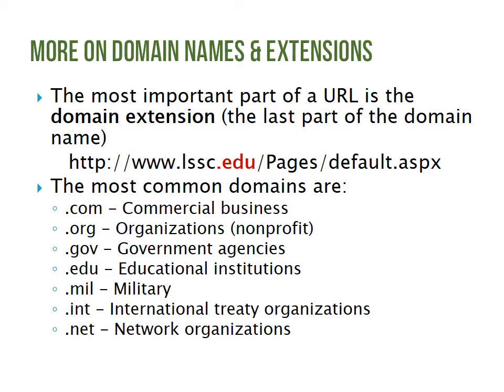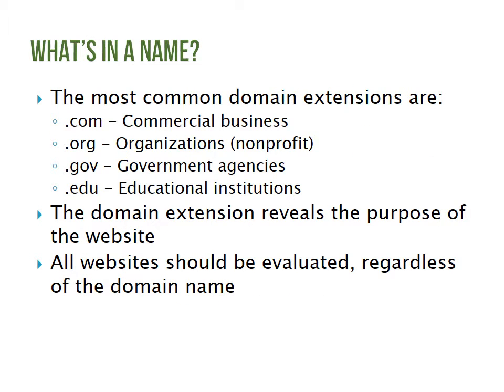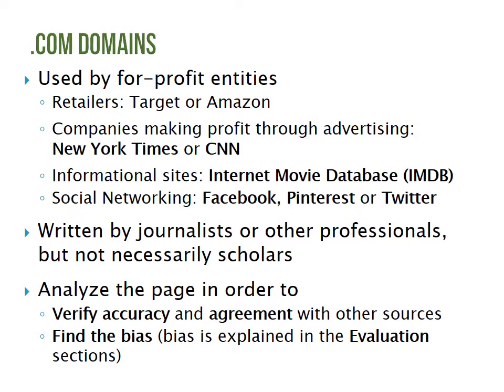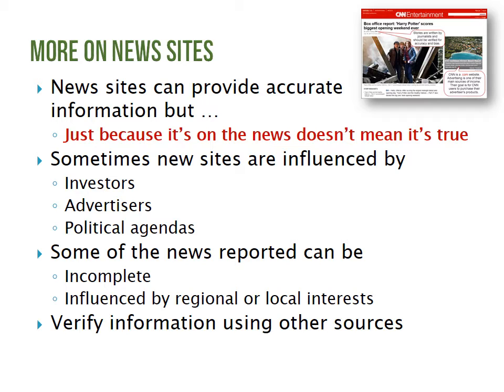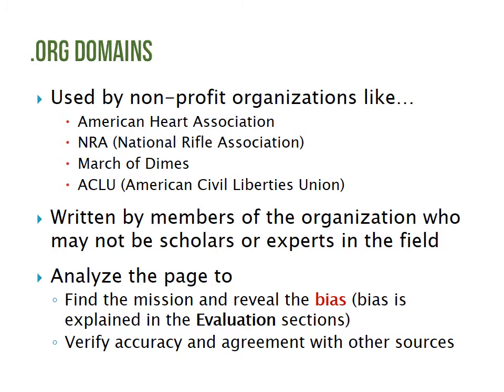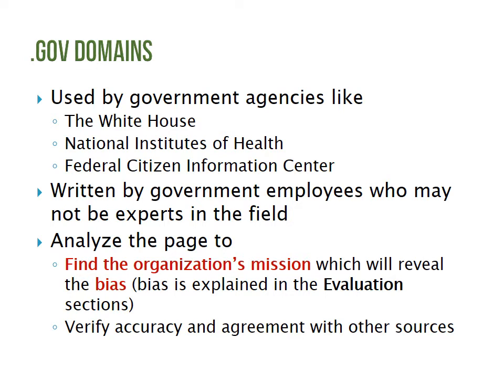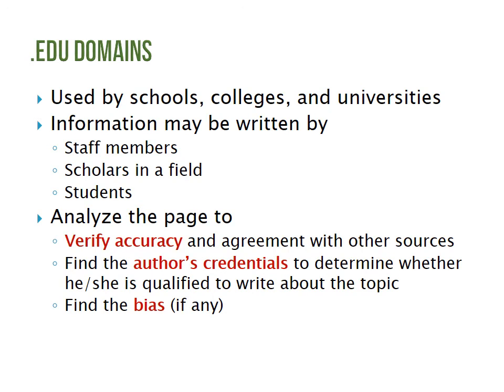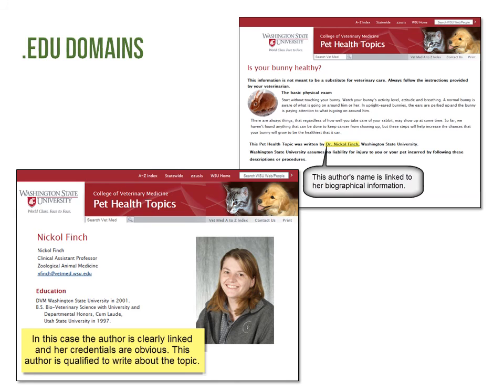What is the Internet? Part 3: Domains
LIS 2004 Introduction to Internet Research